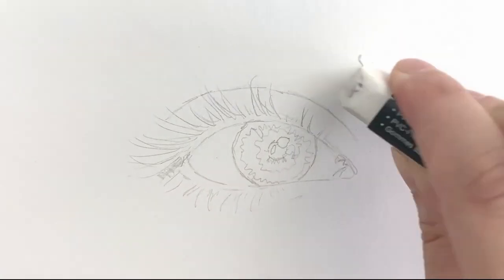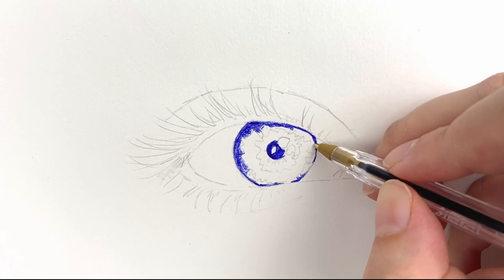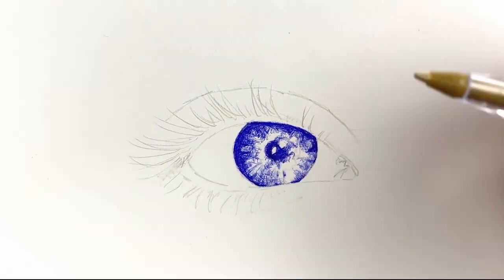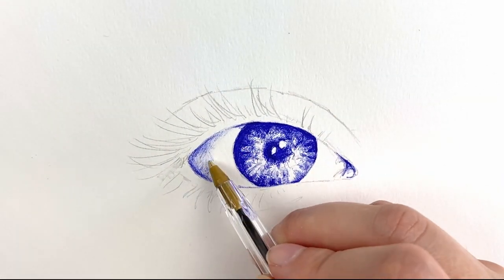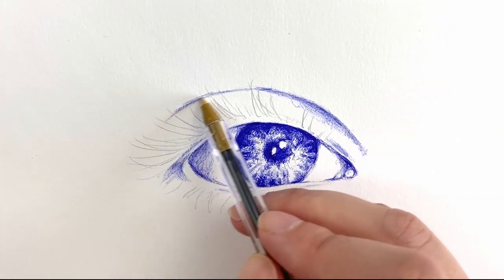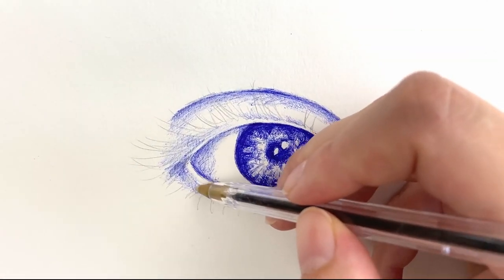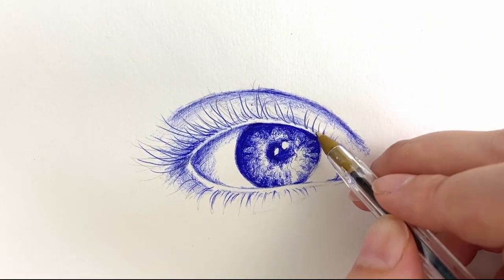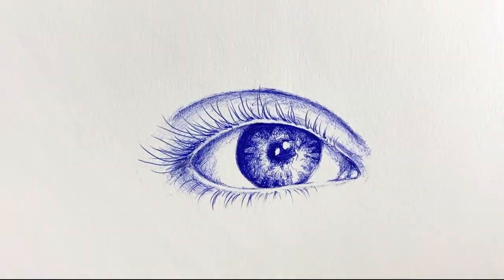Eye Drawing in PEN - Quick drawing you can try at home (Sketch Book Ideas)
In this video I demonstrate a eye drawing in blue pen. This is a quick drawing exercise where I give you my tips on how to draw a realistic eye with ballpoint pen. 👁

Equipment list: 🐱

✏️ Smooth cartridge drawing paper
✏️ HB2 pencil
✏️ Faber Castel rubber
✏️ Bic crystal ballpoint pen